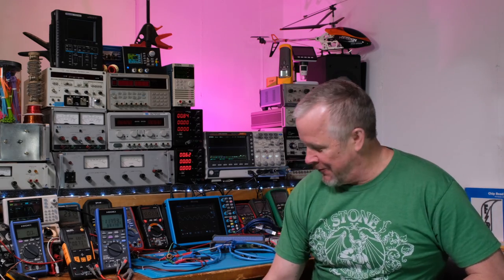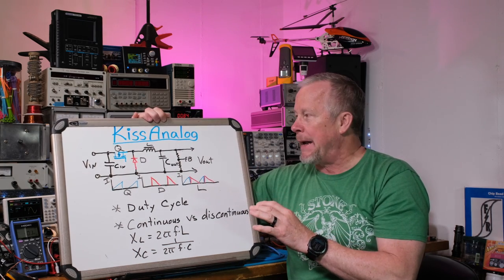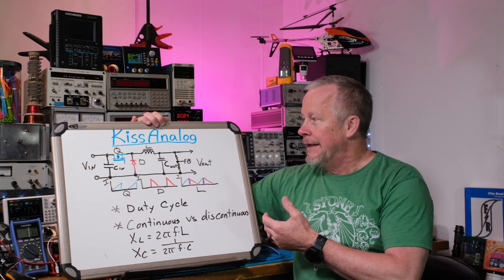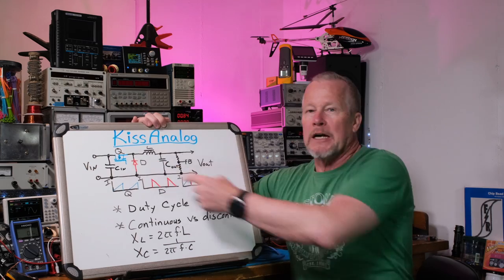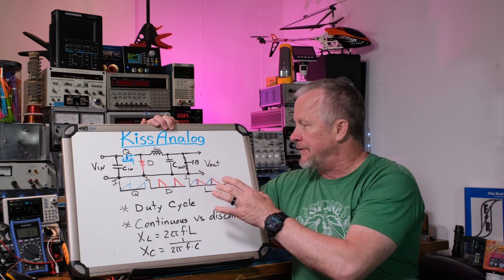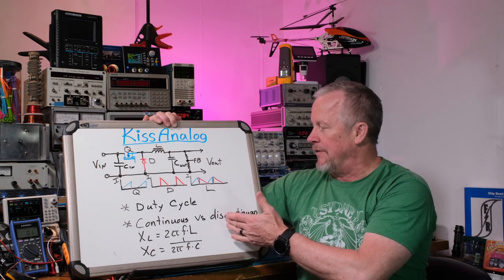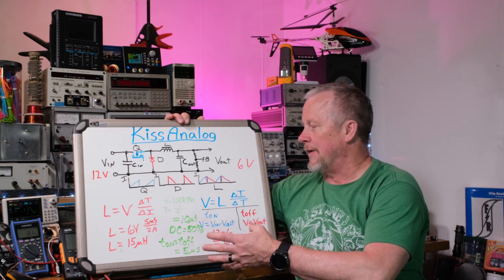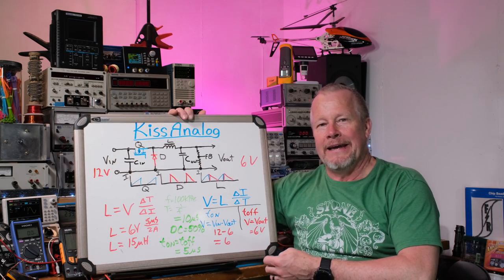Buck Converter Inductor Current & Duty Cycle SMPS #3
In this video 'Buck Converter Inductor Current & Duty Cycle #3' I will show how to calculate the size of the inductance need for the buck converter.  I will talk abut continuous mode vs discontinuous mode, duty cycle control, and then show the value of the inductor.  This video will further explain how the Buck Converter operates and will provide a deeper understanding

Link to PicoScope
Links to Hioki multimeters: